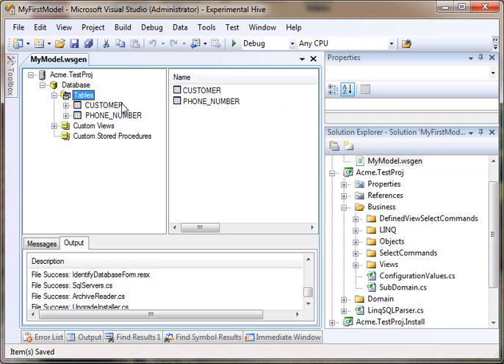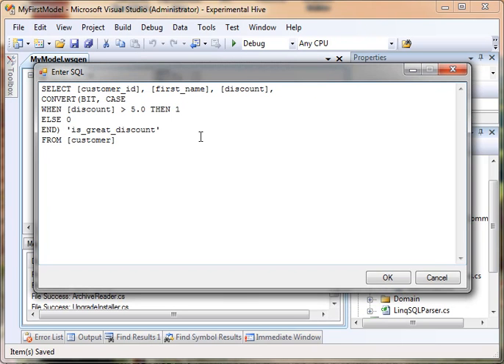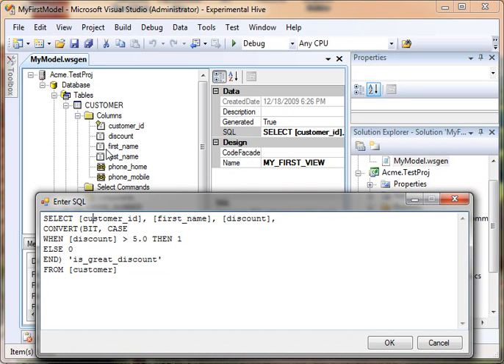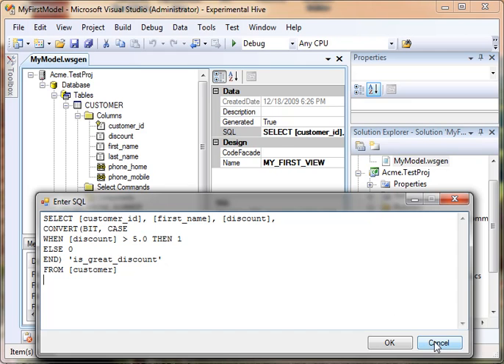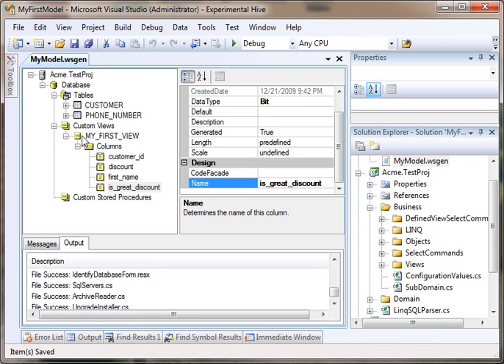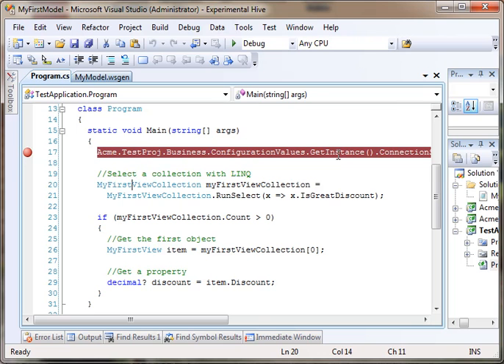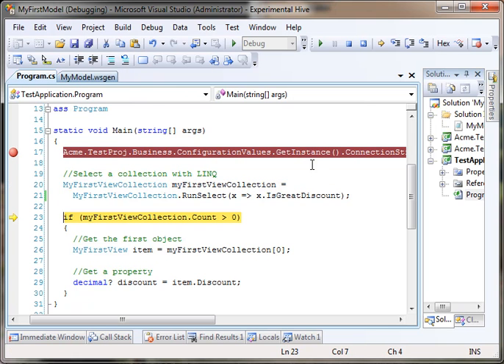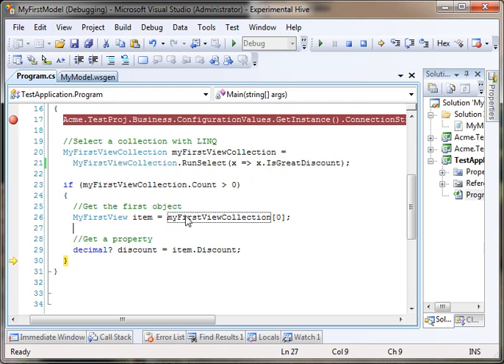Views (v4.1)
This example demonstrates how to create a complex view and query it like a table. nHydrate views map to a database views and can query them using strongly-typed, compile-time checked LINQ syntax.